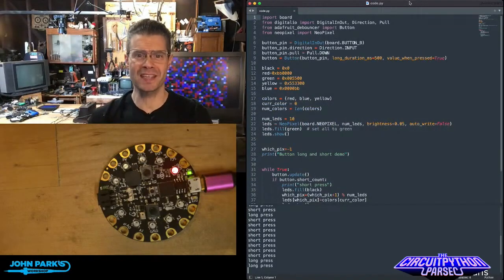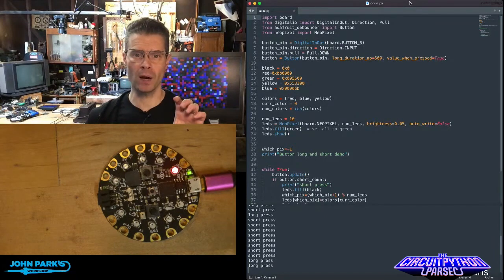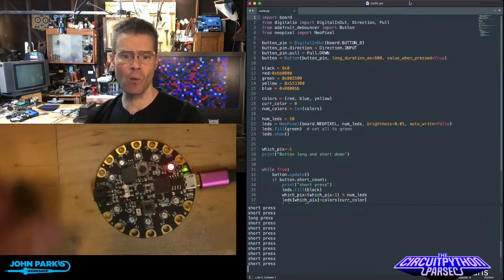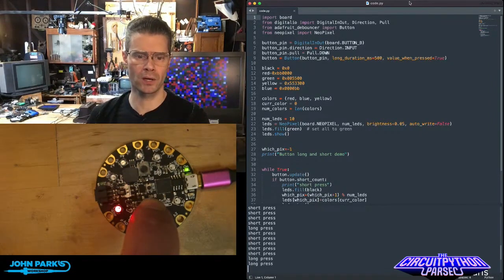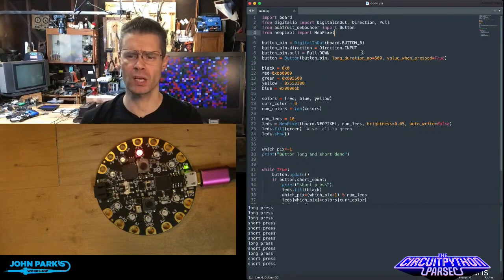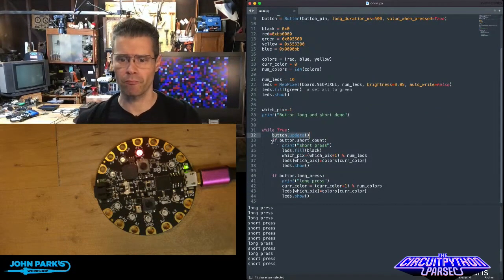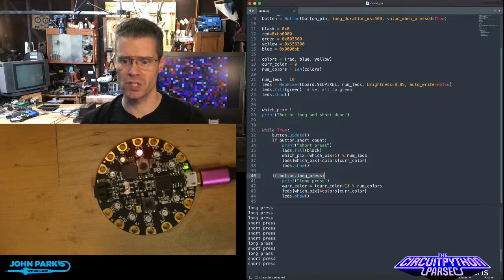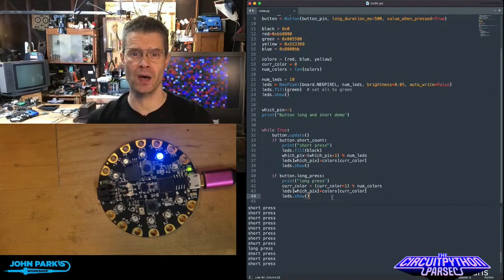John Park's CircuitPython Parsec: Long vs Short Press @adafruit @johnedgarpark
You can use a single button to mean two different things depending on how long you press it! Learn how to use a short duration vs. a long duration button press in CircuitPython.